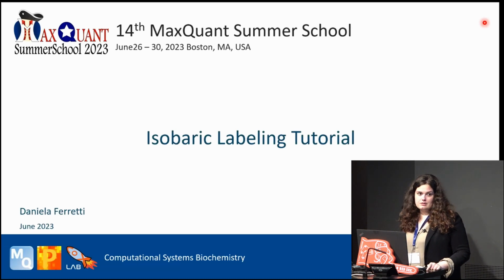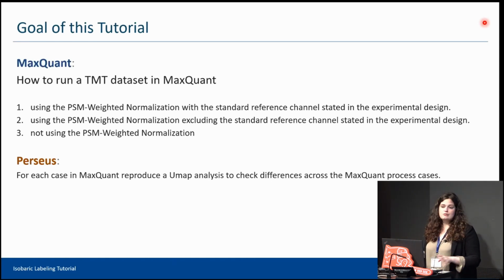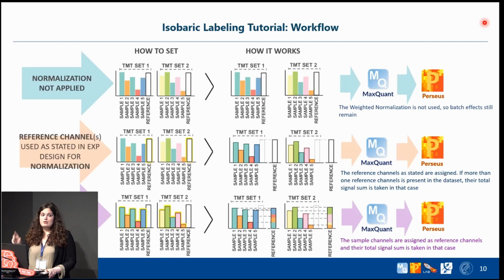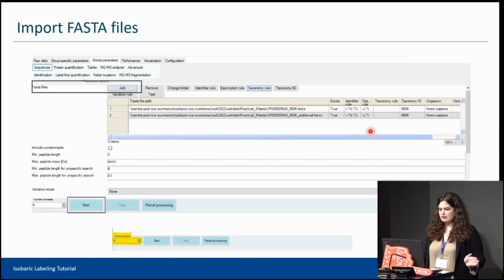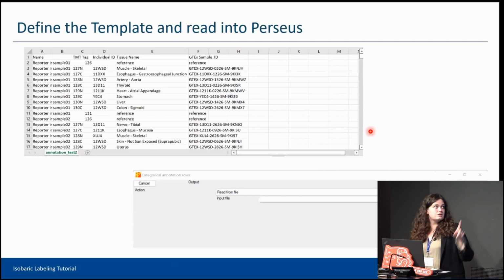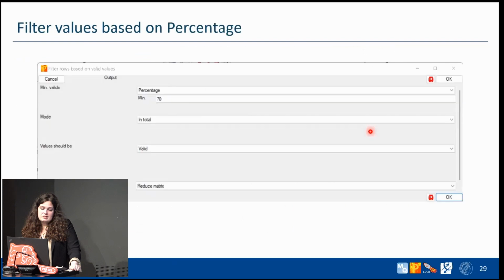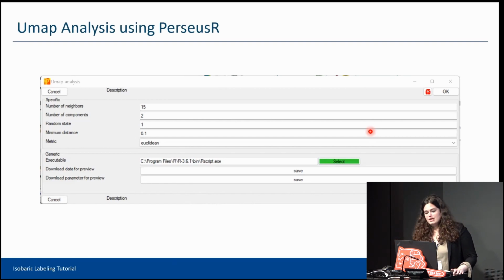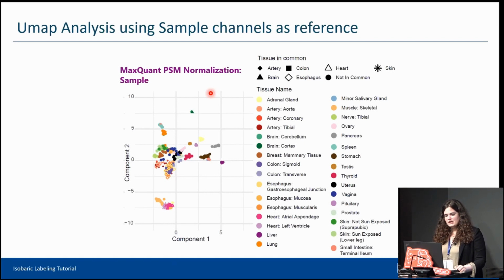MQSS 2023 | Isobaric labelling tutorial 2 | Daniela Ferretti